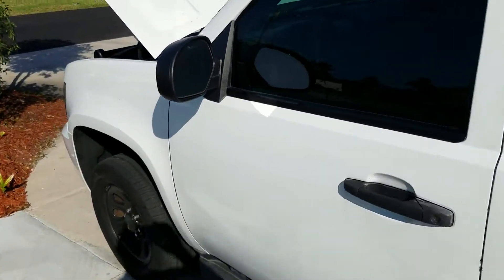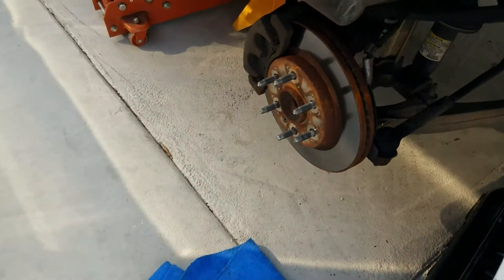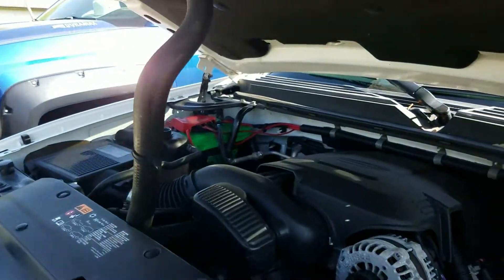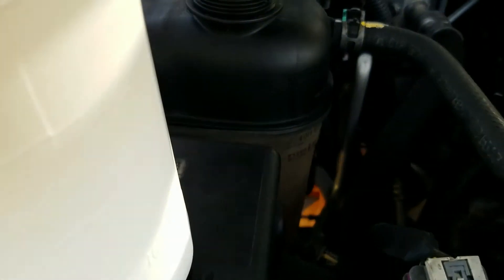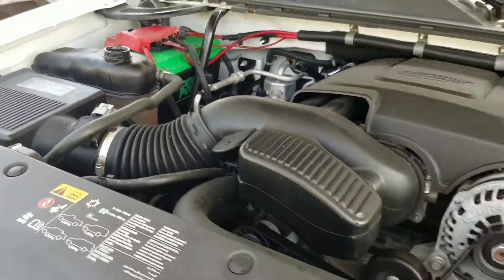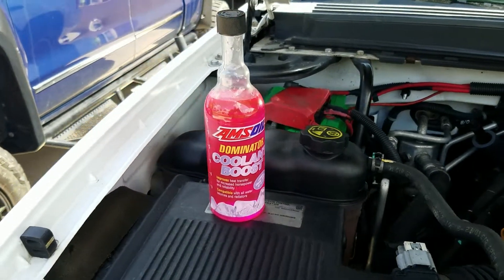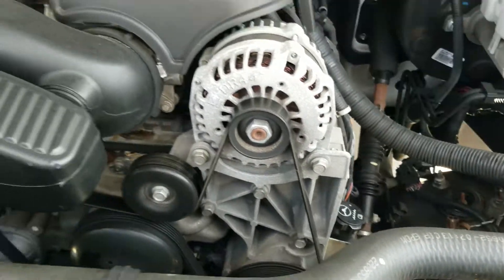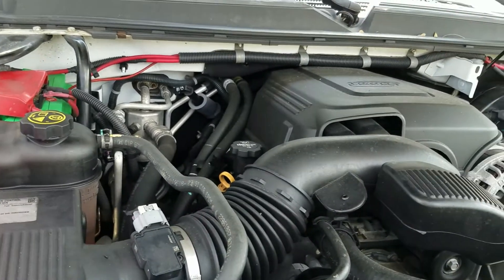Chevy Tahoe PPV Radiator Flush Refill Amsoil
Chevy Tahoe PPV Radiator Flush Refill Amsoil. We switched the PPV Tahoe over to Amsoil antifreeze coolant.